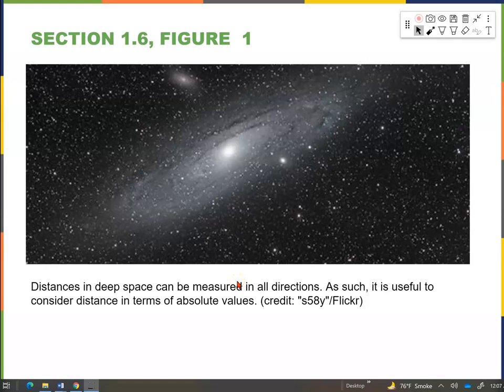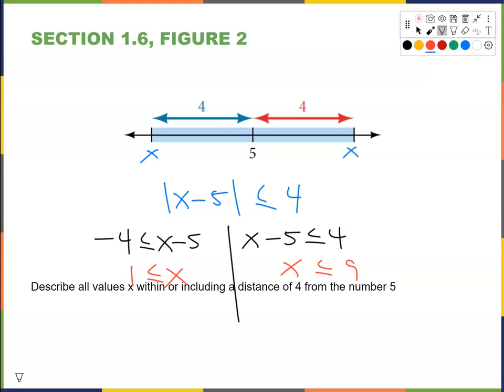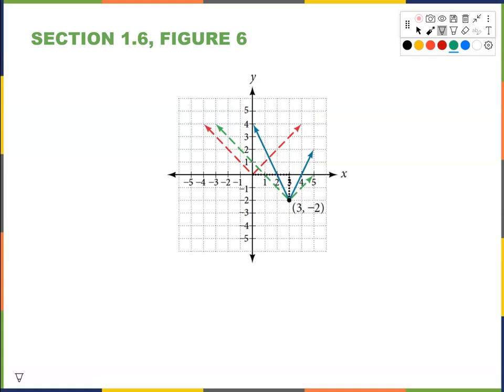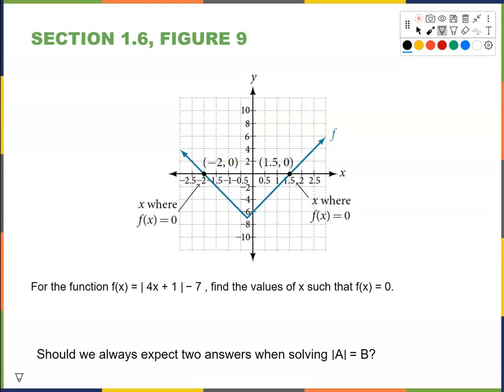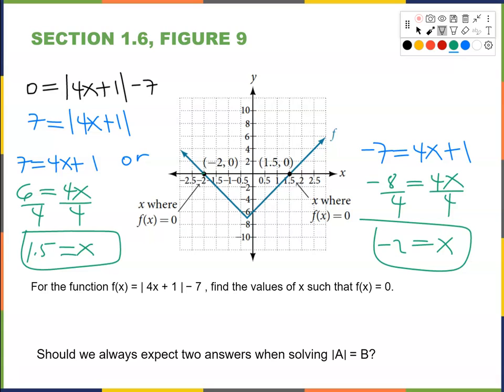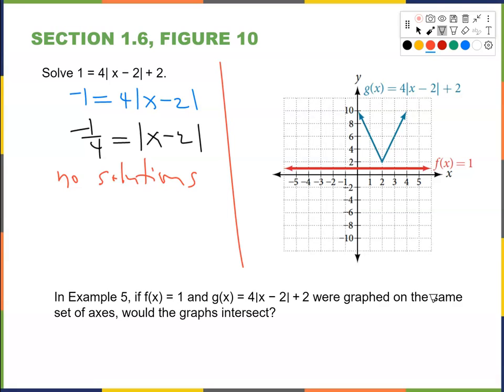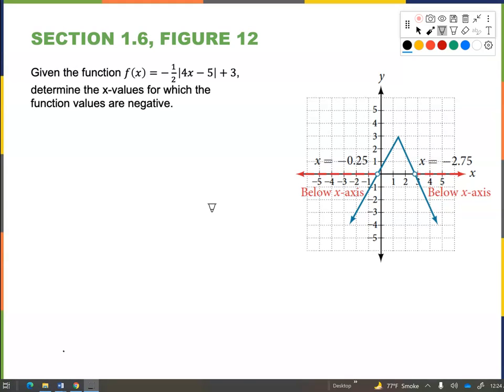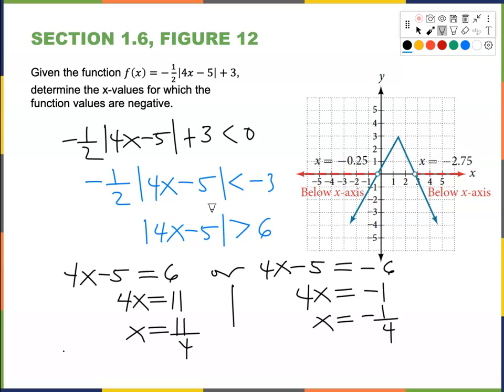Precalculus 1.6 Absolute Value Functions